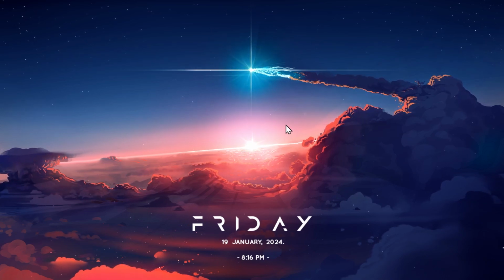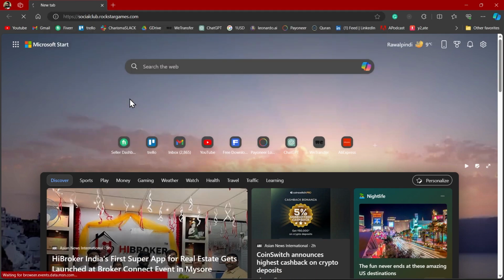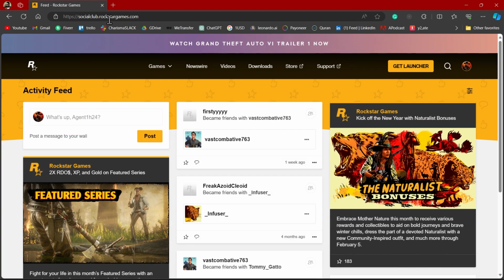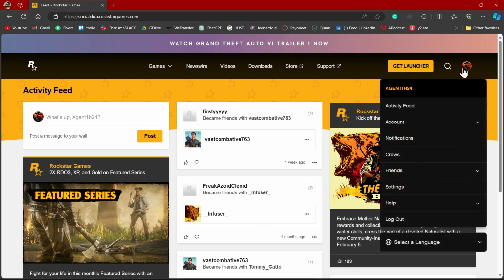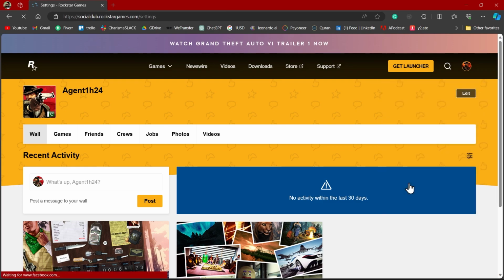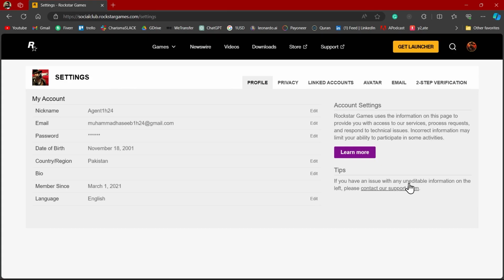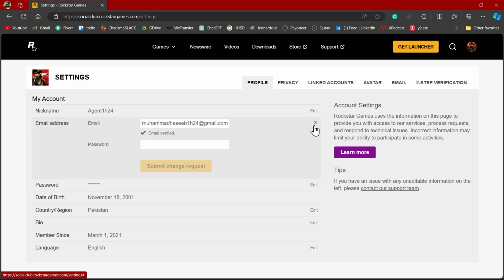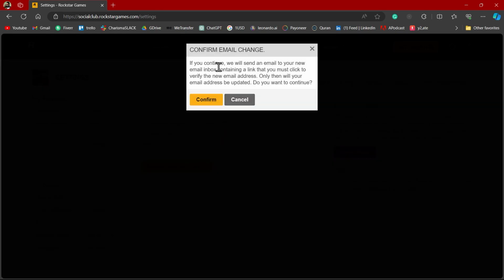How To Change Your Email on Rockstar Social Club Account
In this video, discover the ultimate secrets to changing your email on your Rockstar Social Club account. Learn step-by-step with expert guidance, unlocking the full potential of your gaming experience. Watch now and revolutionize the way you manage your account!